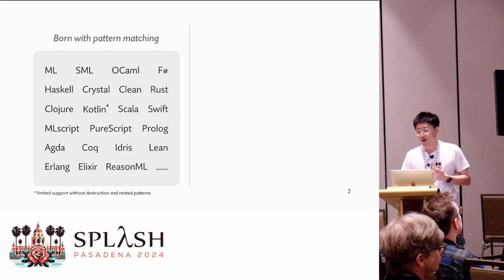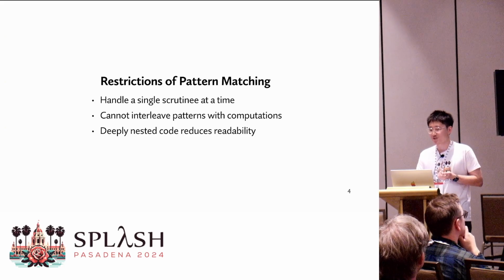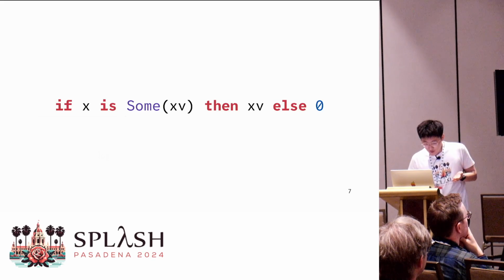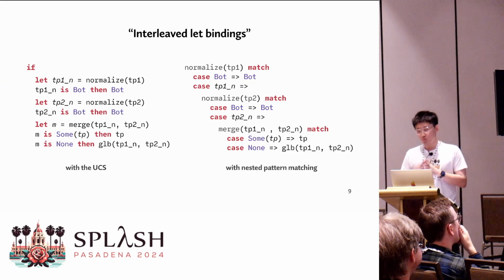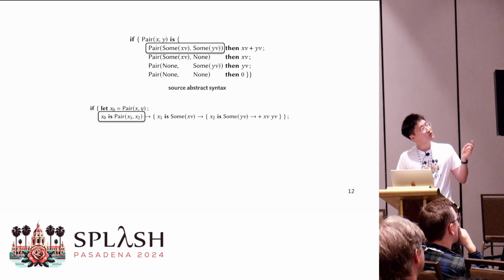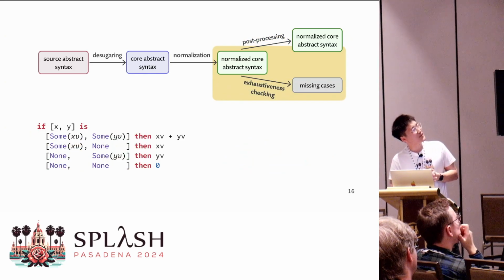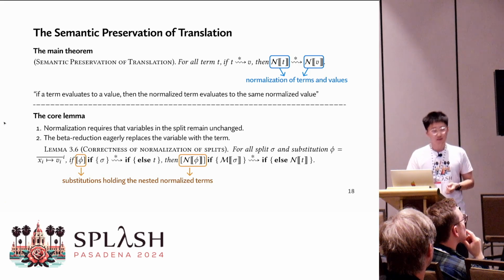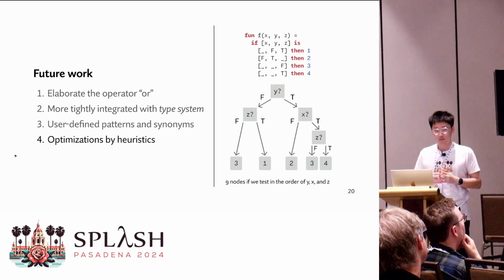[OOPSLA24] The Ultimate Conditional Syntax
The Ultimate Conditional Syntax (Video, OOPSLA 2024)
Luyu Cheng and Lionel Parreaux
(Hong Kong University of Science and Technology, Hong Kong; Hong Kong University of Science and Technology, Hong Kong)

Abstract: Functional programming languages typically support expressive pattern-matching syntax allowing programmers
to write concise and type-safe code, especially appropriate for manipulating algebraic data types. Many
features have been proposed to enhance the expressiveness of stock pattern-matching syntax, such as pattern
bindings, pattern alternatives (a.k.a. disjunction), pattern conjunction, view patterns, pattern guards, pattern
synonyms, active patterns, ‘if-let’ patterns, multi-way if-expressions, etc. In this paper, we propose a new
pattern-matching syntax that is both more expressive and (we argue) simpler and more readable than previous
alternatives. Our syntax supports parallel and nested matches interleaved with computations and intermediate
bindings. This is achieved through a form of nested multi-way if-expressions with a condition-splitting mechanism
to factor common conditional prefixes as well as a binding technique we call conditional pattern flowing.
We motivate this new syntax with many examples in the setting of MLscript, a new ML-family programming
language. We describe a straightforward desugaring pass from our rich source syntax into a minimal core
syntax that only supports flat patterns and has an intuitive small-step semantics. We then provide a translation
from the core syntax into a normalized syntax without backtracking, which is more amenable to coverage
checking and compilation, and formally prove that our translation is semantics-preserving. We view this work
as a step towards rethinking pattern matching to make it more powerful and natural to use. Our syntax can
easily be integrated, in part or in whole, into existing as well as future programming language designs.